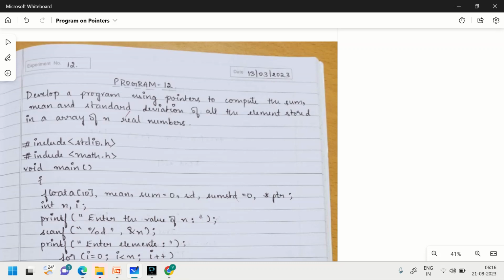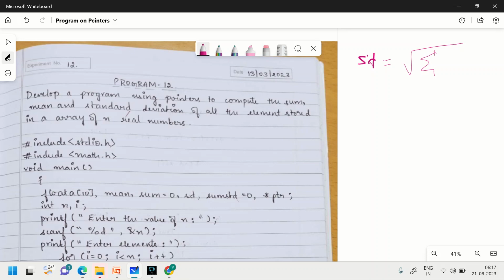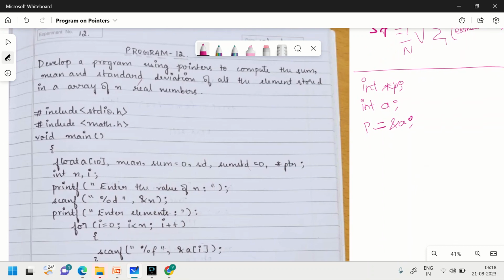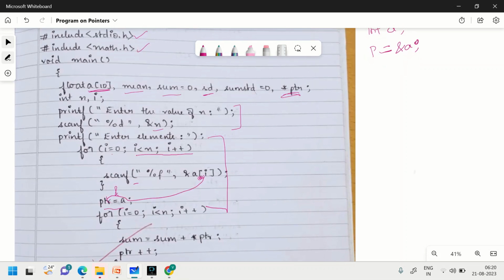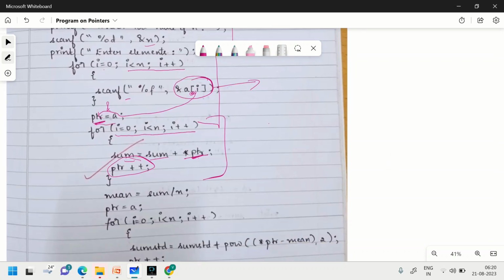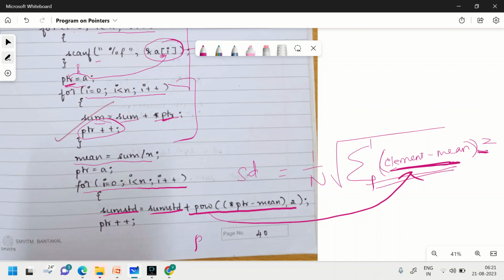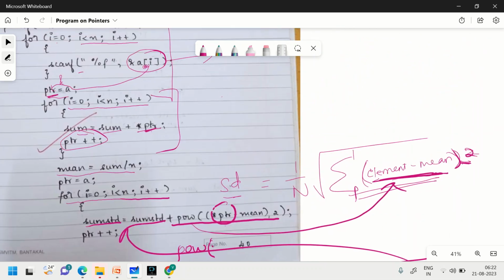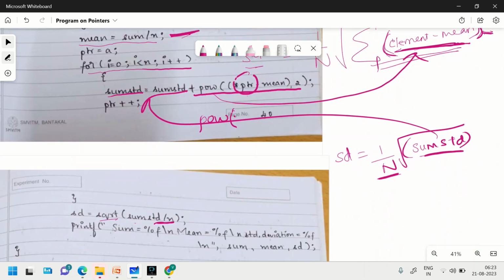Program on Pointers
Implementing Pointers- To Calculate Sum , Mean and Standard Deviation.